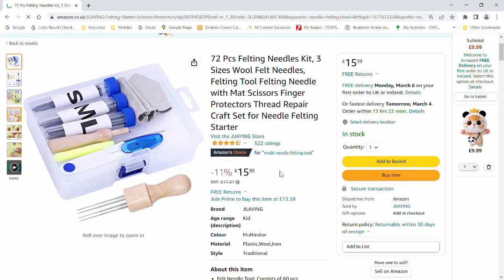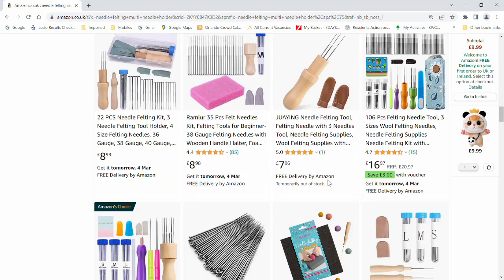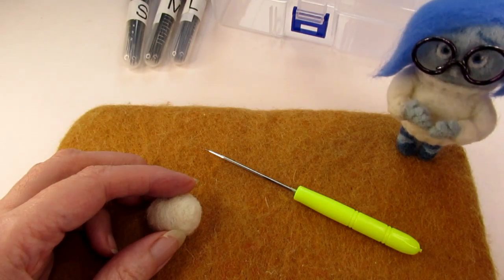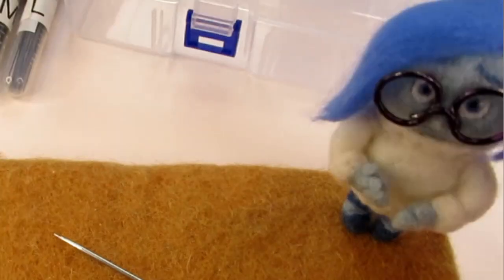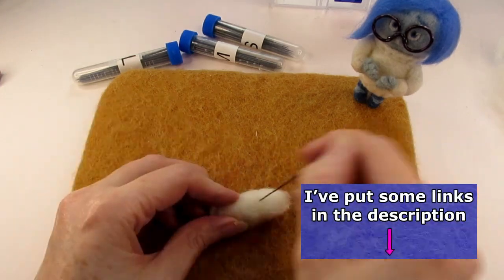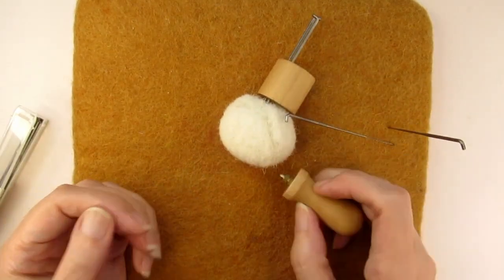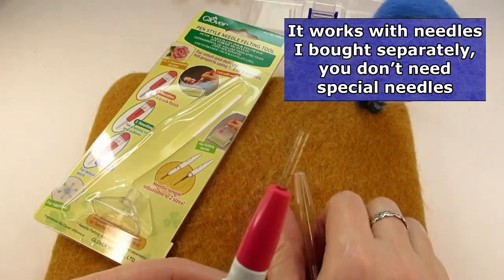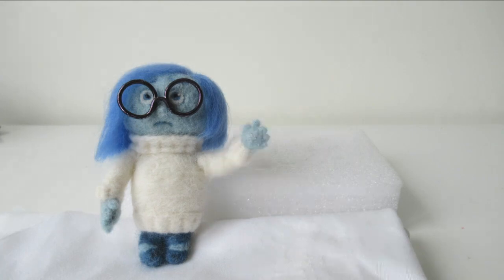What Happened To My MULTI NEEDLE FELTING TOOL?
A strange thing happened to my multi needle felting tool! If you’re thinking about buying a multi needle tool for needle felting you’ll want to see what happened to this tool first.
In this video I talk about my experience of using a wooden needle felting multi needle tool that holds eight needles and a clover pen style needle felting tool that holds three needles and give a quick review on these needle felting multi needle holder tools. I also talk about the quality of these needle felting tools versus the cost.
If you are a beginner to needle felting this will help you decide which needle felting tools to buy.

Hope you like it, and if you do find it helpful it would mean the world to me if you’d click on the like button, subscribe and ring the notification bell.

Multi Needle Tool:
Clover Pen Style Needle Felting Tool – Multi needle holder (3): Apologies, Amazon seem to have stopped selling this Clover tool, beware there are similar tools on Amazon that look the same but may not be of the same build quality. You may be able to get them elsewhere.

Needles:
36 Gauge (Thick or Heavy) Triangular Needle (pack 5) (Heidifeathers via Amazon)
40 Gauge (Medium Fine) Triangular Needle (pack 5) (Heidifeathers via Amazon)
42 Gauge (Fine) Triangular Needle (pack 5) (Heidifeathers via Amazon)

Felting Mat:
Woolbuddy Needle Felting Pad/Mat Large (I recommend the white one but it is more expensive)

Wool:
Core Wool:
Jacob Carded Wool Batts - Core Wool (200 grams - Large), White

Sadly one of the packs of wool I bought from amazon is unavailable at the moment however there are similar packs such as this pack of 50 colours
In case it comes back the wool I featured in this video is this one:
Soledi Felting Wool Pack Merino Roving wool 45 colors

If you prefer to buy individual colours I recommend the following:
Heidifeathers Merino Roving Wool / Tops 25 grams
Heidifeathers Merino Roving/Tops Wool 100 grams

Please note I am now an Amazon Associate which means I may earn a very small commission if you purchase any of these items from the above links, this does not cost you anymore.

Chapters or Timestamps:
0:00 Why I bought this multi needle felting tool
0:49 Needle felting kit contents
1:28 Foam mat
1:40 Finger guards
2:11 Needles
2:35 Wooden Multi Needle Felting Tool
2:47 Multi needle tool behaving strange!
3:34 Clover pen style needle felting tool